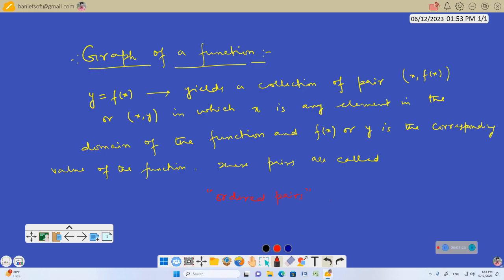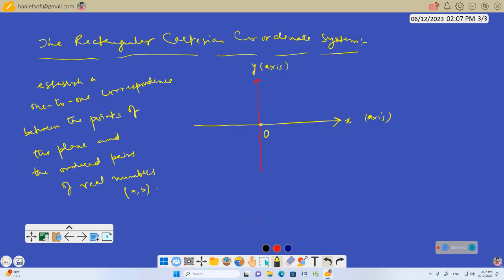Graph of a function.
PHYSICS FOR CLASS XI LECTURE 5.